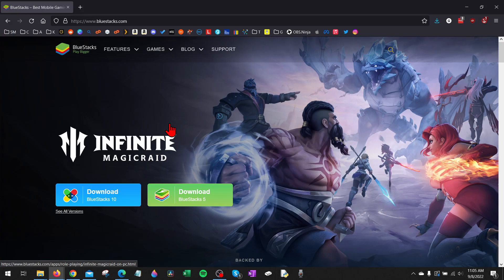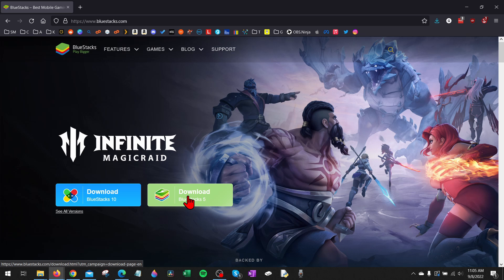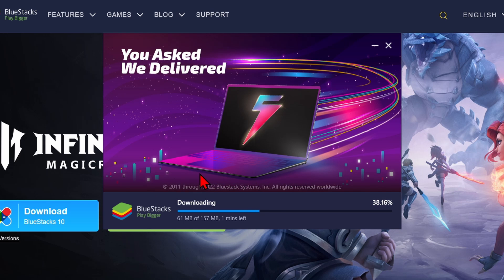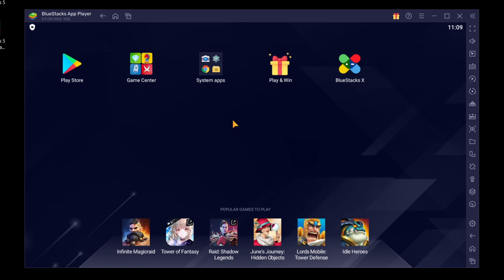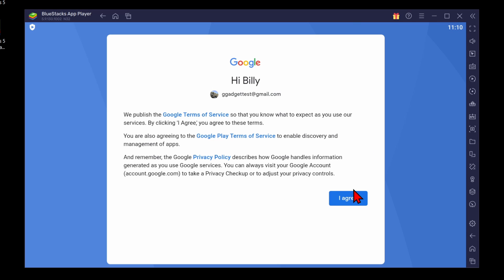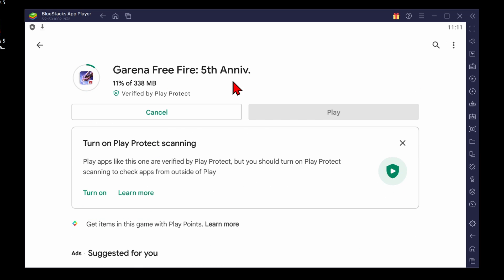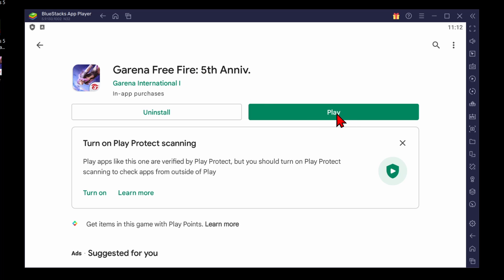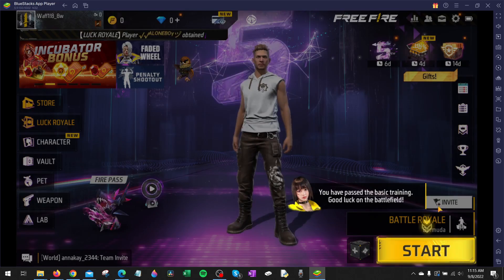How to Download Free Fire on PC & Laptop - Get Free Fire on Computer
How to get Free Fire on a PC or Laptop? In this tutorial, I show you how to download, install, and play Garena Free Fire on your Windows computer. This easy method for playing Free Fire on a PC or Laptop is completely free and lets you play with a keyboard and mouse.

Follow the steps below to download Free Fire on your PC:
1. and select Download Bluestacks 5.
2. Open the installation file and then install Bluestack to your PC.
3. Once Bluestacks is open, select the Play Store.
4. Login to a Google account.
5. Search Free Fire then install it.
6. Open Free Fire on your PC or Laptop.